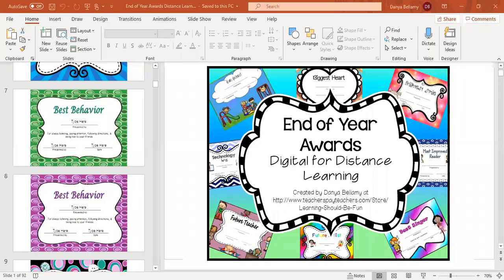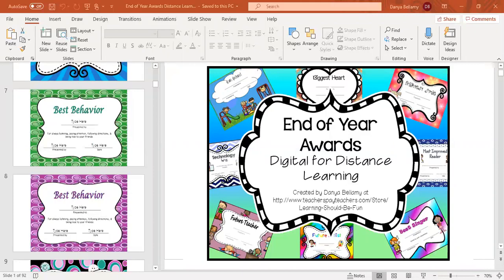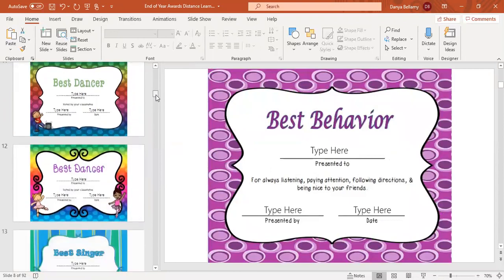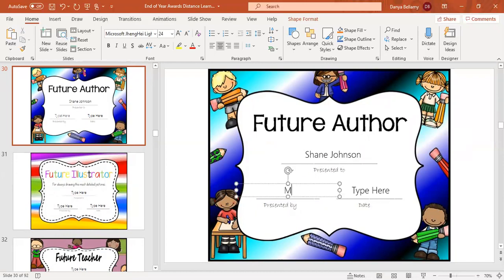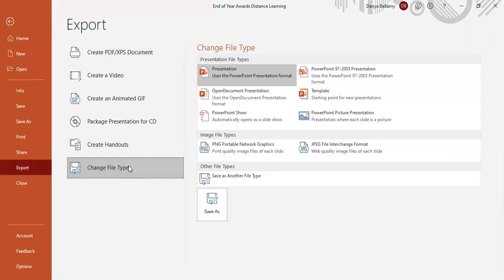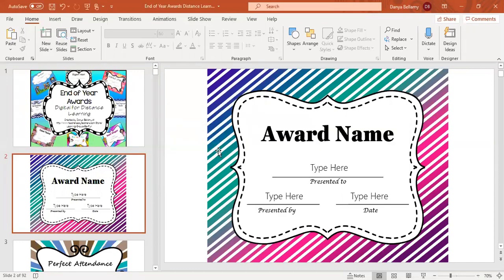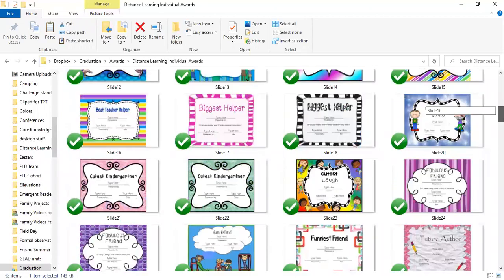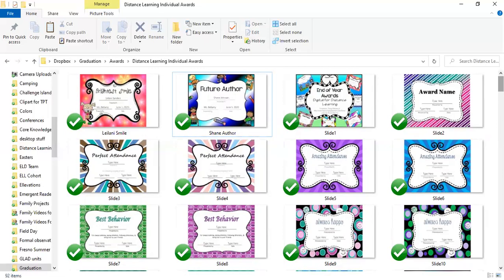My Digital End of Year Awards Instructions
This video will show you step-by-step, how to edit my awards, and save them as individual awards you can send digitally to your student's families.